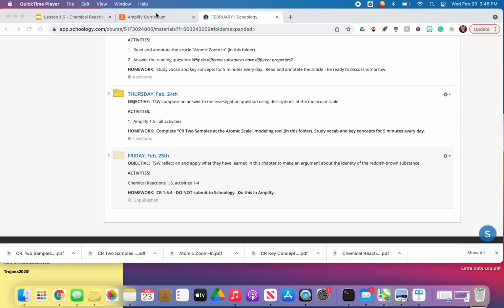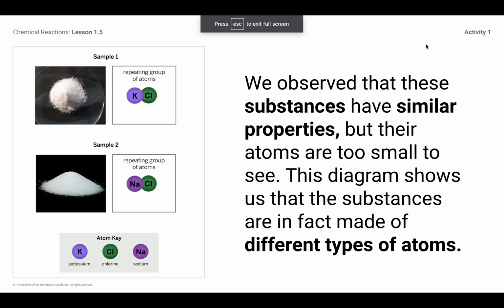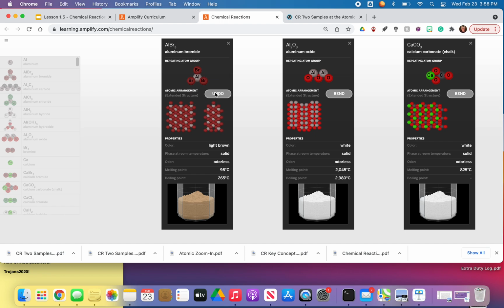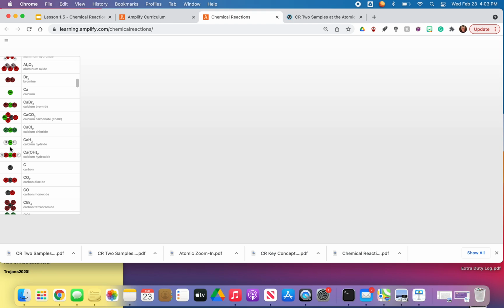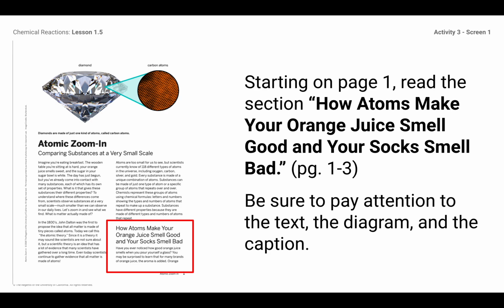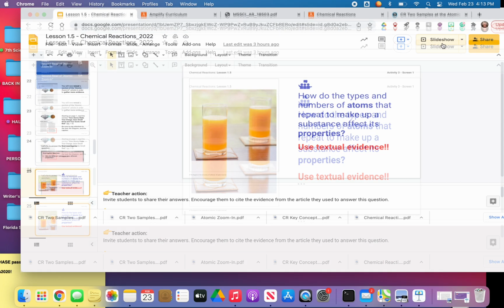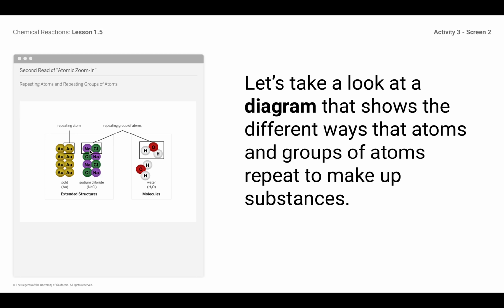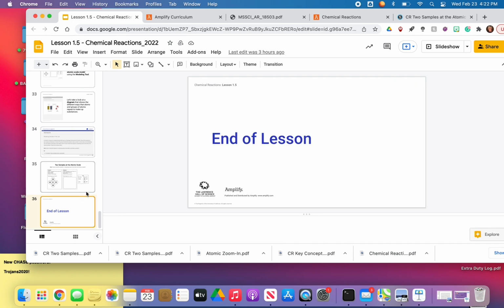Damien and Jay Lesson for Thursday